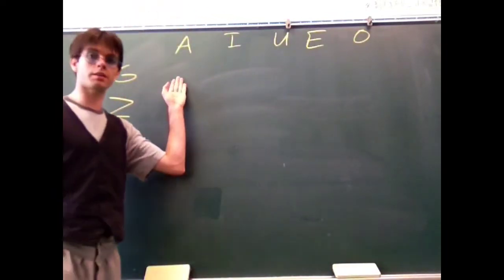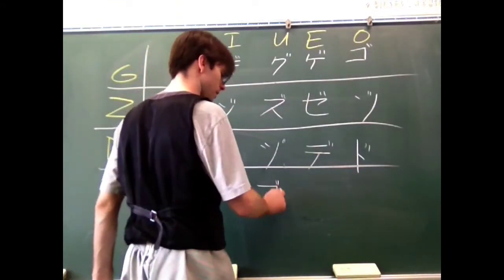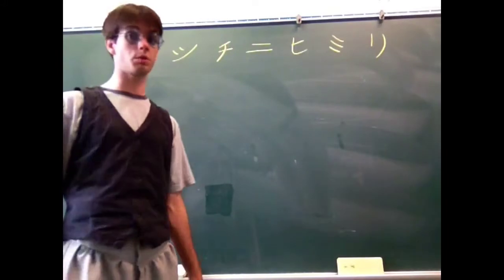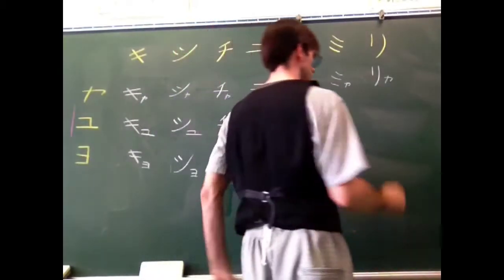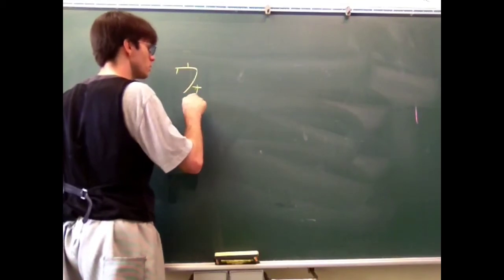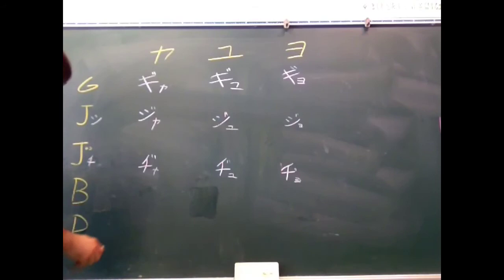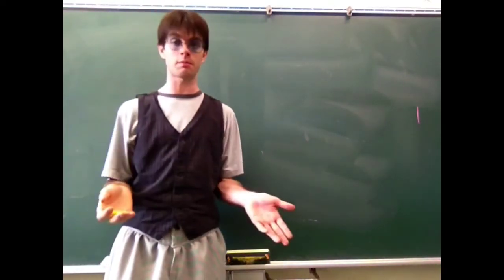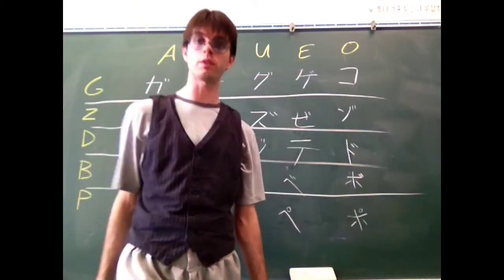Basic Japanese for People as Lazy as Me Episode 10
Episode 10! The last of the katakana stuff! That I can think of, at least. Next up is the test! This episode is long because we cover a lot of stuff in it, so. Deal, I guess?